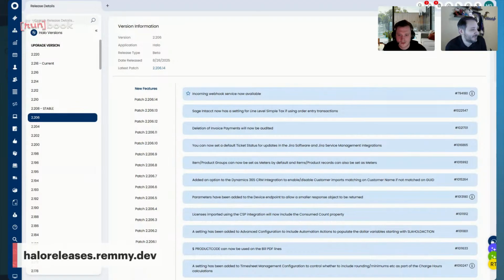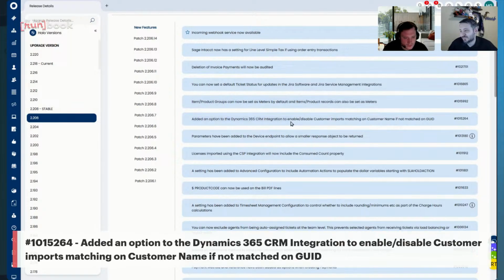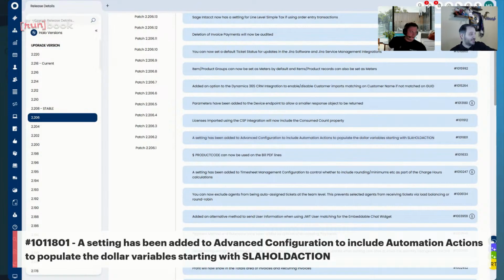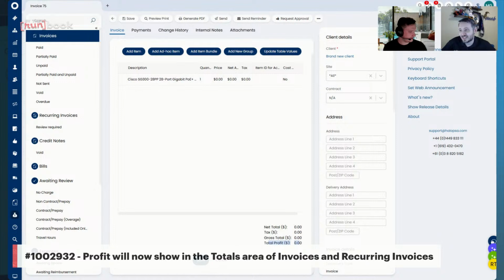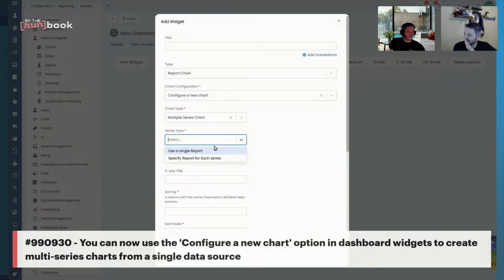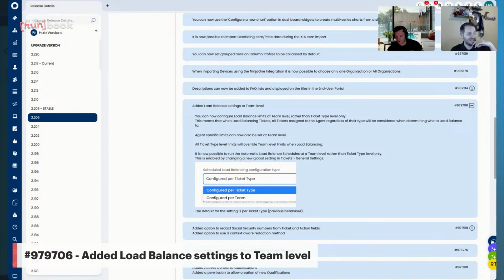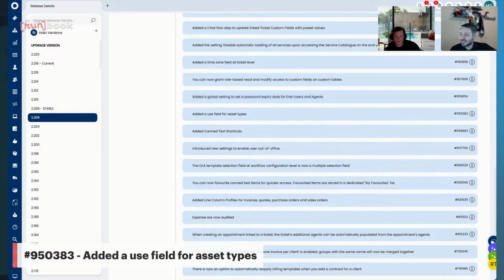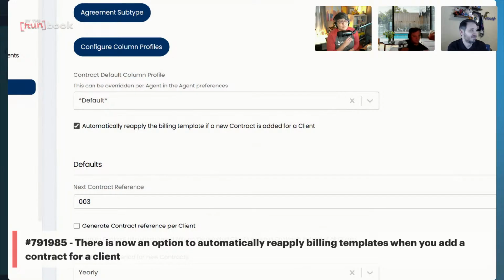By the [run]Book: Episode 13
Episode 13 of By the [run]Book explores HaloPSA v2.206, covering scalability, billing accuracy, automation controls, and UI improvements. Mendy and Robbie break down what MSPs should enable, avoid, and prioritize as they grow.

0:00 – Welcome & overview of v2.206
1:48 – Incoming webhook service now available | v2.206 #794180
5:06 – Sage Intacct now has a setting for Line Level Simple Tax if using order entry transactions | v2.206 #1022547
6:05 – Deletion of Invoice Payments will now be audited | v2.206 #1021701
6:08 – You can now set a default Ticket Status for updates in the Jira Software and Jira Service Management integrations | v2.206 #1016865
6:54 – Item/Product Groups can now be set as Meters by default and Items/Product records can also be set as Meters | v2.206 #1015992
8:52 – Added an option to the Dynamics 365 CRM Integration to enable/disable Customer imports matching on Customer Name if not matched on GUID | v2.206 #1015264
11:15 – Parameters have been added to the Device endpoint to allow a smaller response object to be returned | v2.206 #1013180
13:21 – Licenses imported using the CSP integration will now include the Consumed Count property | v2.206 #1011912
16:20 – A setting has been added to Advanced Configuration to include Automation Actions to populate the dollar variables starting with SLAHOLDACTION | v2.206 #1011801
19:00 – $PRODUCTCODE can now be used on the Bill PDF lines | v2.206 #1011633
19:08 – A setting has been added to Timesheet Management Configuration to control whether to include rounding/minimums etc as part of the Charge Hours calculations | v2.206 #1010247
20:58 – You can now exclude agents from being auto-assigned tickets at the team level. This prevents selected agents from receiving tickets via load balancing or round-robin | v2.206 #1006134
21:59 – Added an alternative method to send User information when using JWT User matching for the Embeddable Chat Widget | v2.206 #1003959
22:26 – Payment Method and Reference have been added as options when creating Payments | v2.206 #1003949
23:40 – Tiered Pricing set against Items will now be used for Recurring Invoice lines and will update when adding new lines or when the quantity changes on the line | v2.206 #1003580
24:28 – Profit will now show in the Totals area of Invoices and Recurring Invoices | v2.206 #1002932
25:57 – Added the option to automatically create a business application instance when creating a business application | v2.206 #1002472
26:35 – A setting has been introduced (Configuration - Tickets - General) so that when using the Ticket Type settings for Scheduled Load Balance, new Tickets will no longer be Load Balanced when there are unassigned open Tickets with the same Ticket Type | v2.206 #1000142
28:26 – You can now show/hide the User system 'Title' field in Screen Layout Profiles for the User entity | v2.206 #999579
30:46 – It is now possible to link Quote lines to Customers directly so that when Sales Orders are created they are split by customer | v2.206 #992459
31:51 – You can now use the 'Configure a new chart' option in dashboard widgets to create multi-series charts from a single data source | v2.206 #990930
33:24 – It is now possible to import Overriding Item/Price data during the XLS Item import | v2.206 #989129
34:59 – You can now set grouped rows on Column Profiles to be collapsed by default | v2.206 #987019
35:46 – When importing Devices using the NinjaOne Integration it is now possible to choose only one Organization or All Organizations | v2.206 #985878
36:30 – Descriptions can now be added to FAQ lists and displayed on the tiles in the End-User Portal | v2.206 #982214
38:00 – Added Load Balance settings to Team level | v2.206 #979706
41:13 – Added option to redact Social Security numbers from Ticket and Action fields | v2.206 #977591
43:04 – You can now set defaults for Custom Tables in Ticket Templates | v2.206 #975276
43:12 – Added Access Control to Qualifications | v2.206 #971200
43:26 – Added a Chat flow step to update linked Ticket Custom Fields with preset values | v2.206 #968961
43:39 – Added the setting 'Disable automatic loading of all services upon accessing the Service Catalogue on the end user portal' to Services settings | v2.206 #968377
43:55 – Added a time zone field at ticket level | v2.206 #961858
45:19 – You can now grant role-based read and modify access to custom fields on custom tables | v2.206 #957609
48:23 – Added a global setting to set a password expiry date for End-Users and Agents | v2.206 #956854
48:42 – Added a use field for asset types | v2.206 #950383
49:17 – Added Canned Text Shortcuts | v2.206 #949683
49:44 – Introduced new settings to enable user out-of-office | v2.206 #947700
51:38 – Expense are now audited | v2.206 #811502
51:43 – Added Line Column Profiles for invoices, quotes, purchase orders and sales orders | v2.206 #831635
54:10 – There is now an option to automatically reapply billing templates when you add a contract for a client | v2.206 #791985